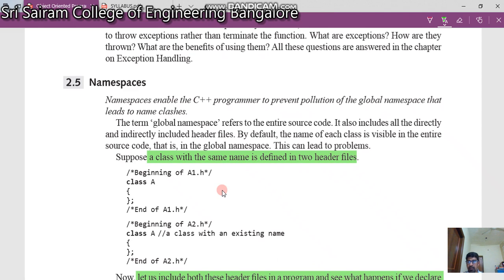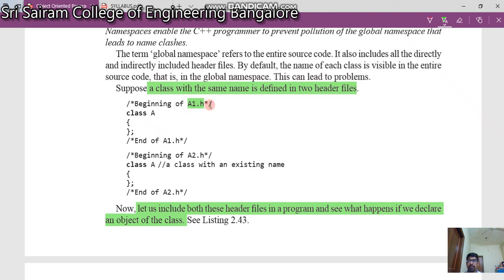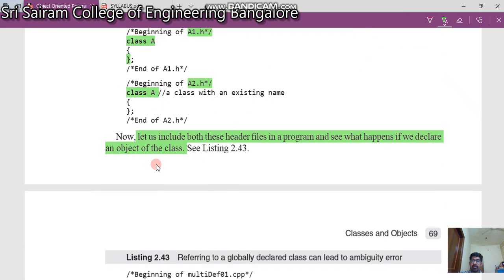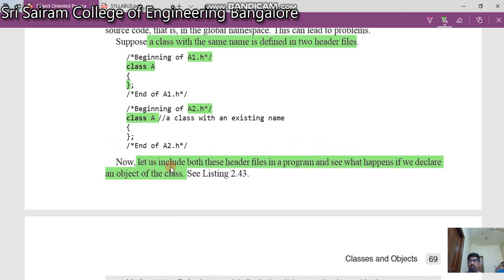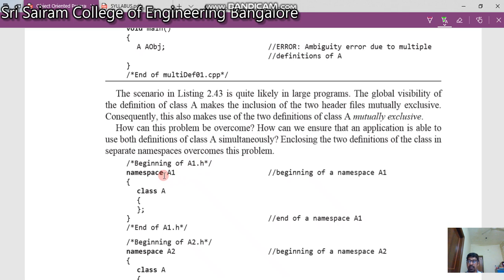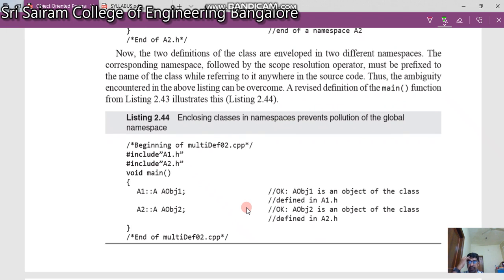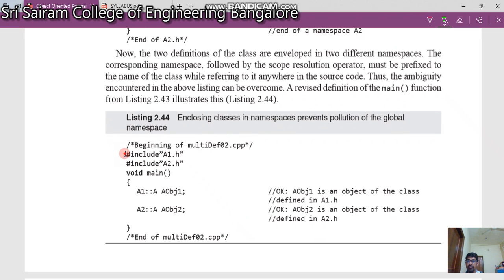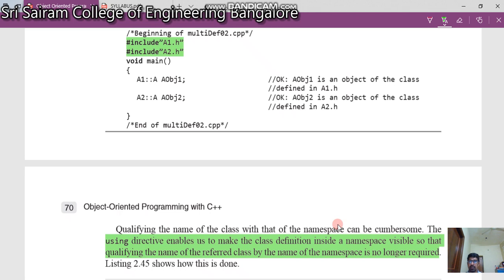LectureVideo 18CS45 Module- 2- Namespaces- Reji Thomas